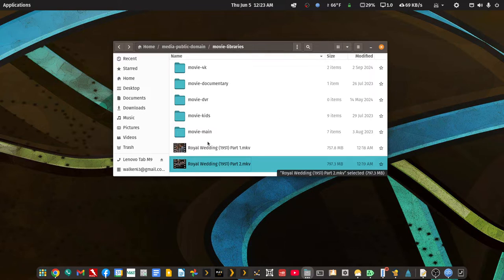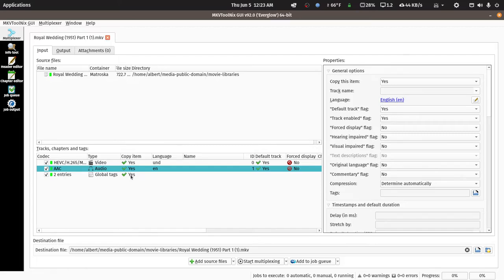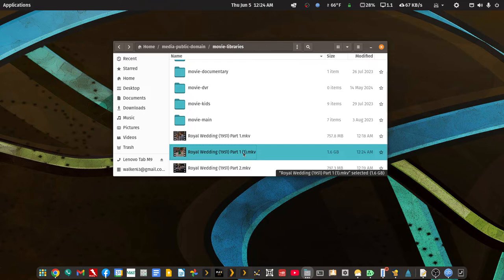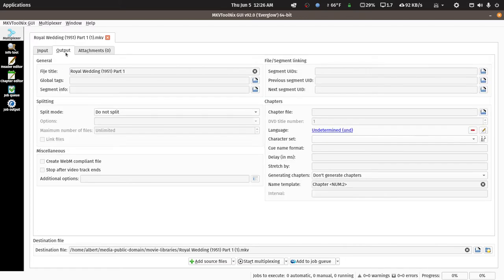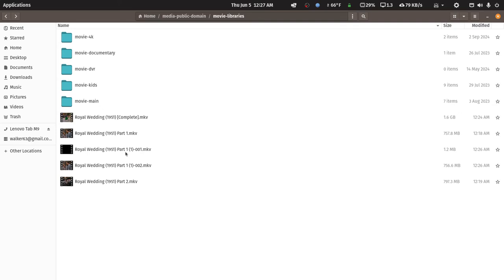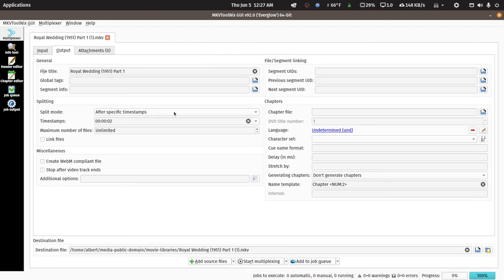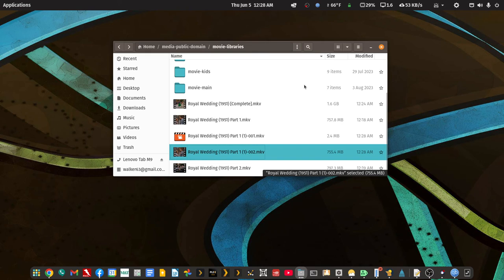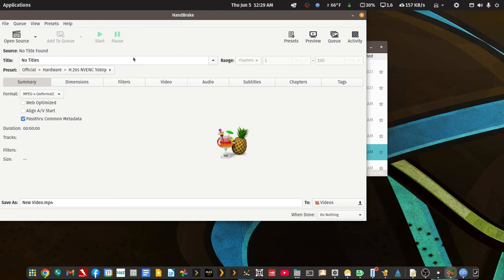Fixed-How to use MKVtoolnix to join two media files or to split media files at the nearest keyframe.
This is not a new video, and is my original video with the audio voluime boosted with Audacity.

YouTube does not allow me to reppace an existing video.

I'll link this url in the description of the original video.